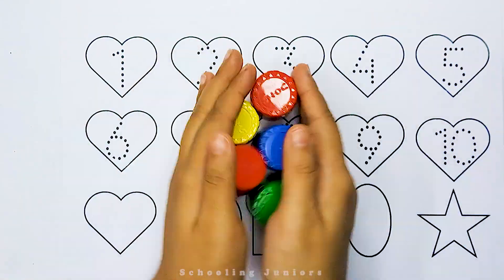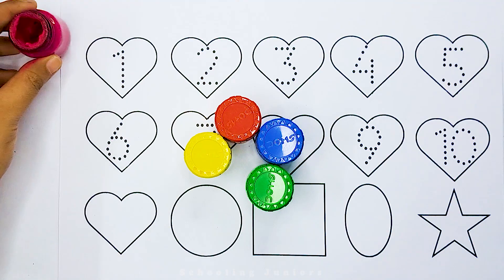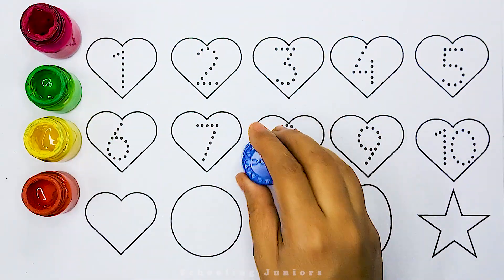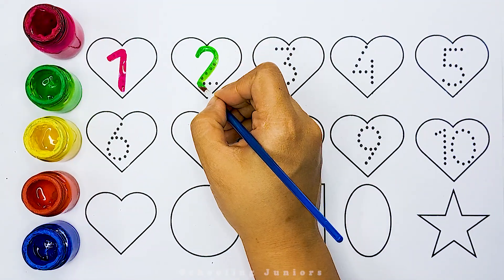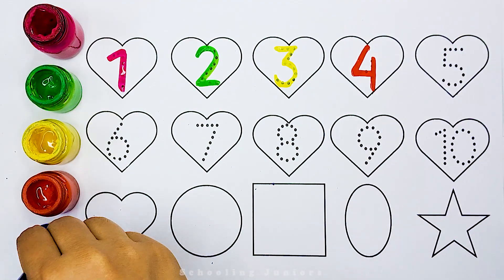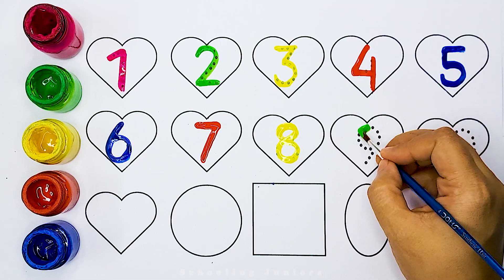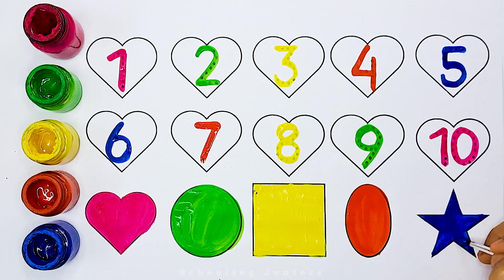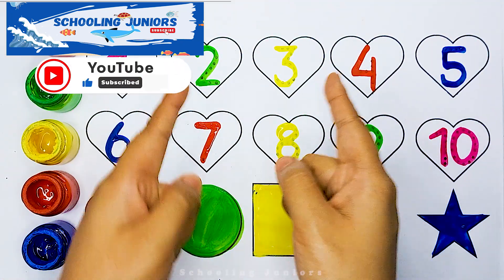Numbers for kids | Learn to count, 2d shapes drawing, 123 Numbers Counting 1 to 100, colors for kids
Learn to count numbers for kids | Numbers Counting 1 to 100, count 123 | Preschool Learning videos , 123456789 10
Learn to Counting 1 to 100 | 123 numbers | one two three, 1 to 100 Counting

123 Numbers Counting, Numbers song | 123 song, learn colors, count 12345 numbers | Preschool Learning

learn numbers
learn colors